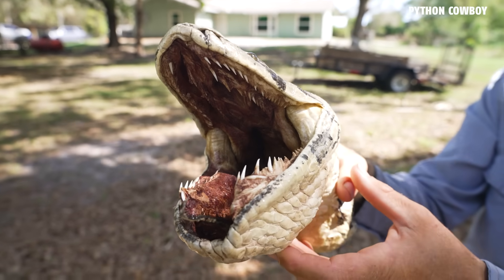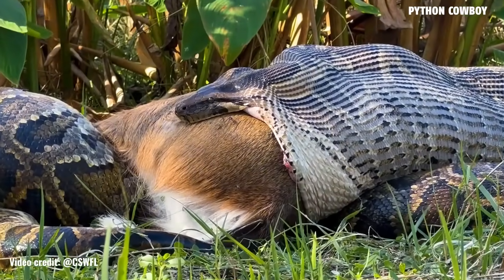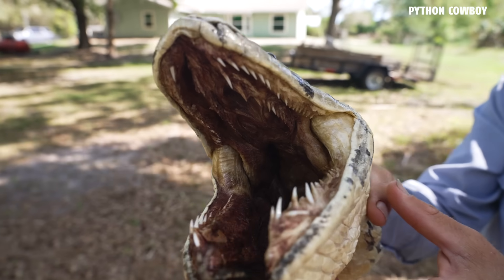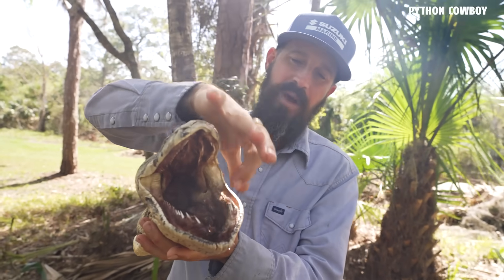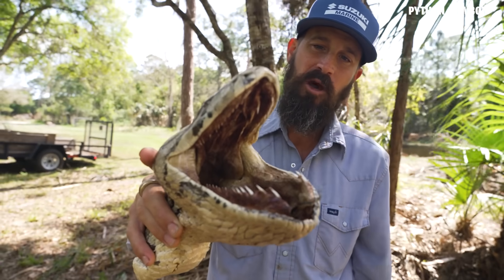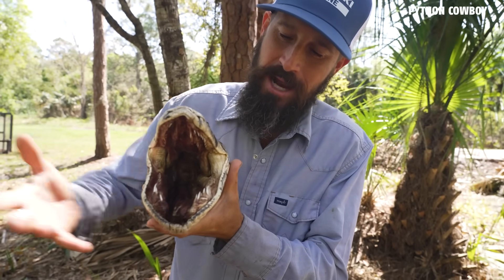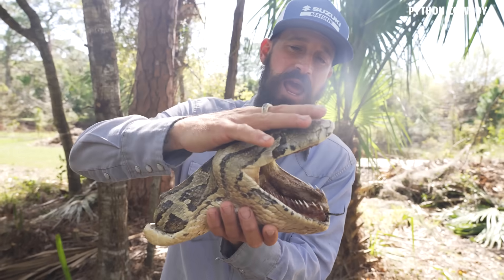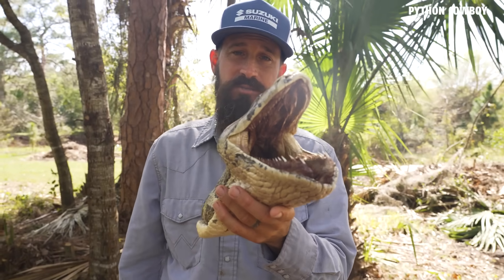How A Giant Python Can Swallowing A Deer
How A Giant Python Can Swallowing A Deer.  A wild viral video is making the rounds showing a massive Burmese python in the Everglades swallowing a full size deer! But how do these invasive snakes manage to consume prey nearly twice their size? In this video, I break down the mechanics of a python's jaw and explain how their backward-facing teeth, flexible skull, and unhinged jaw allow them to devour such massive meals.  I also show you a freeze-dried python head from a snake that once bit the hell out of me (you can watch that crazy catch on my channel)! This is exactly why we work to remove these invasive predators from the Everglades.

Otto Wrote A Children's Book! Check it out on Amazon! And if you grab a copy, leave us a review—Otto’s always looking for feedback from his fans.